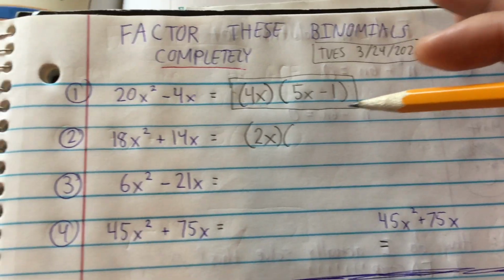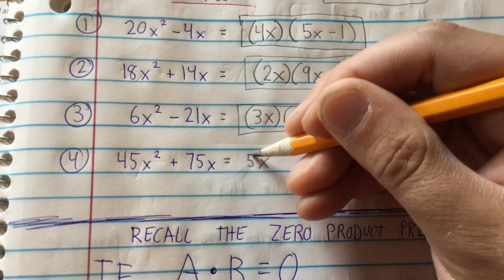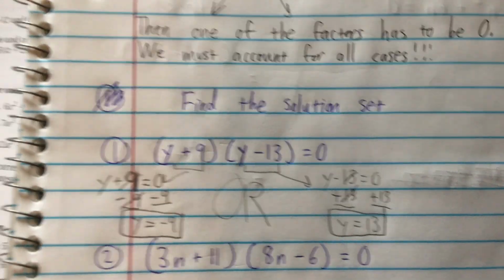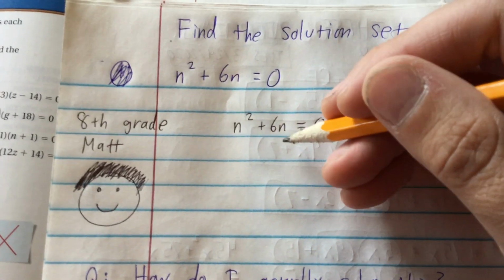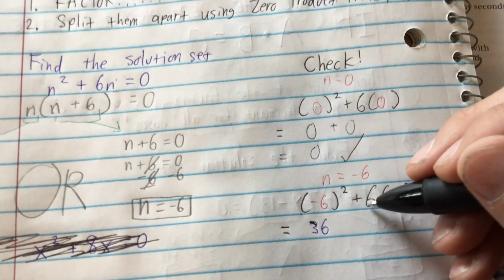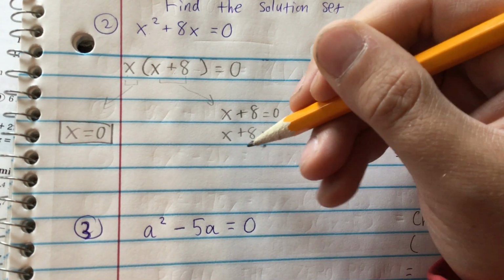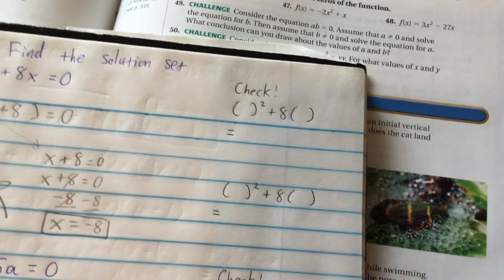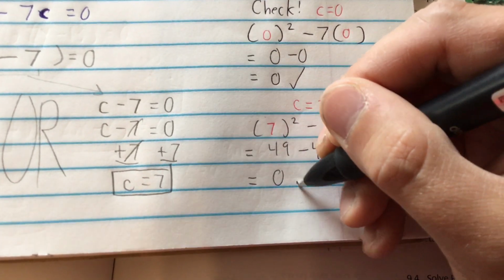ALG 1B: Tues 3/24/2020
Factoring Binomials Completely.
Binomial = 0.  Find the Solution Set BY FACTORING.